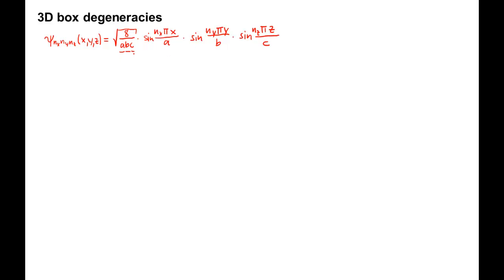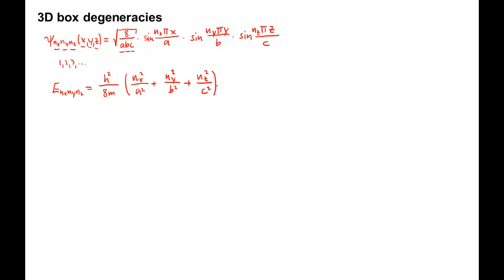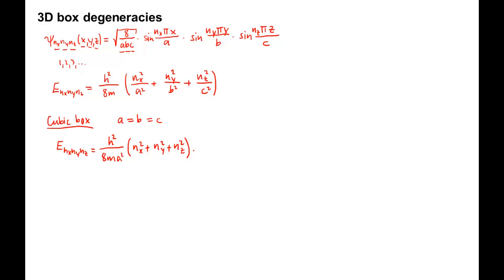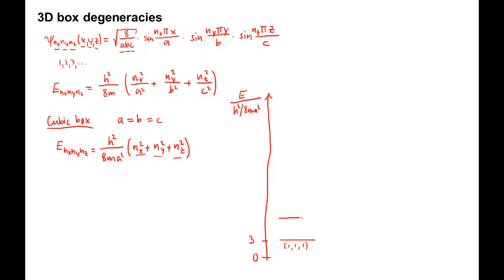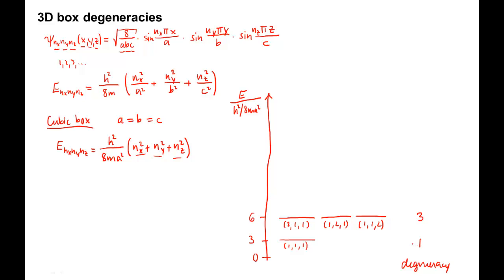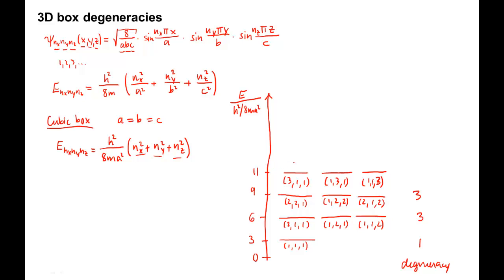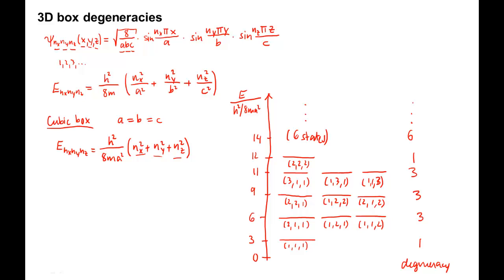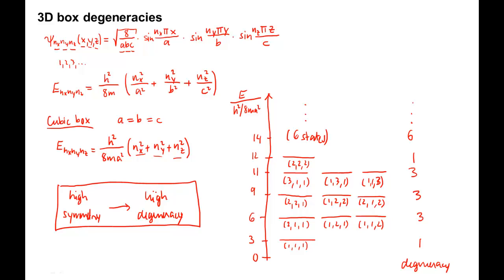455: Cubic box degeneracies